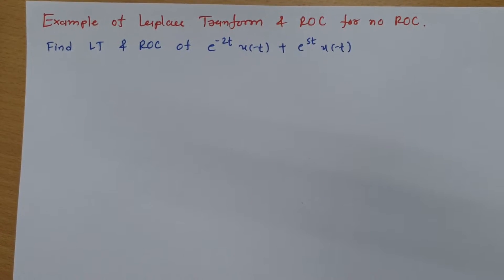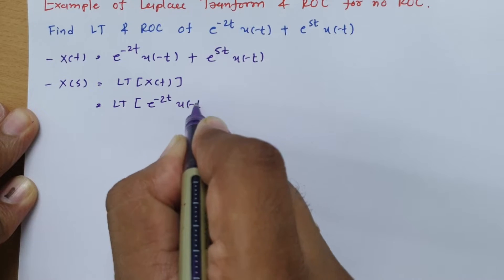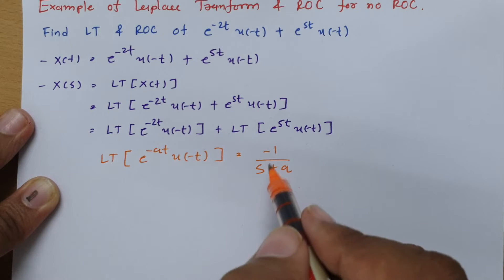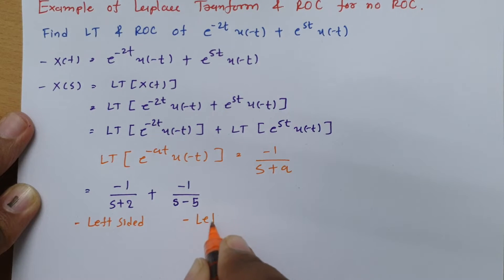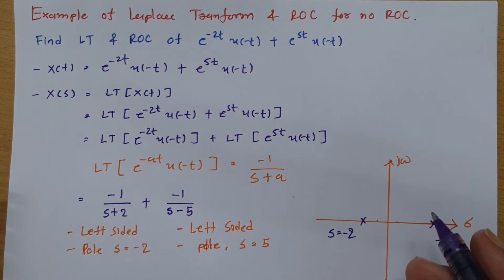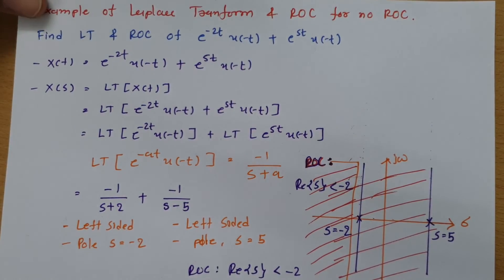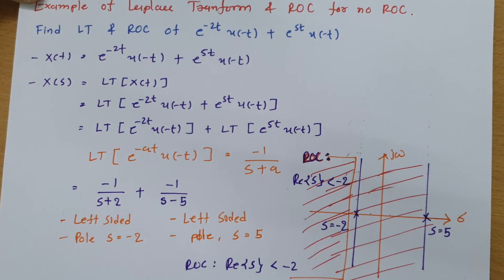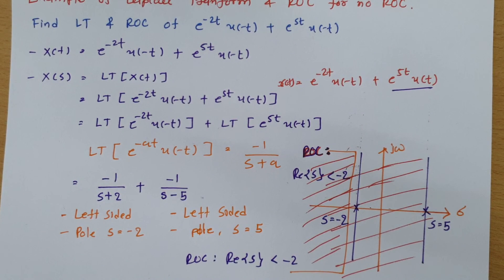Laplace Transform and Region of Convergence (ROC) Examples: Case of No ROC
Laplace Transform and Region of Convergence (ROC) Examples is covered by the following Outlines:

1. Laplace transform
2. Region of convergence ROC
3. Example of Laplace transform
4. Example of Region of convergence ROC
5. Examples of Laplace transform and Region Of Convergence ROC for NO ROC